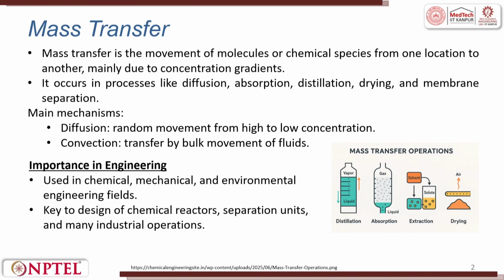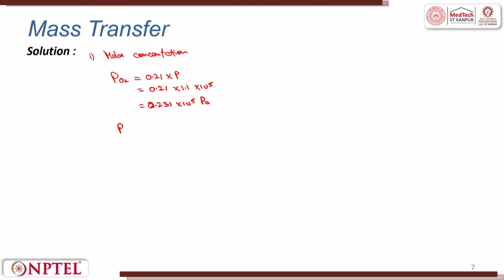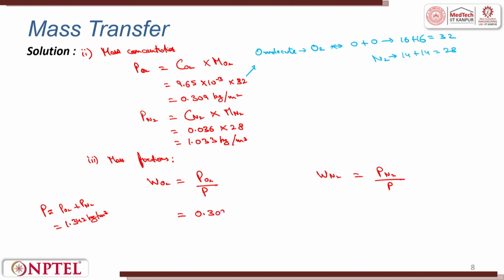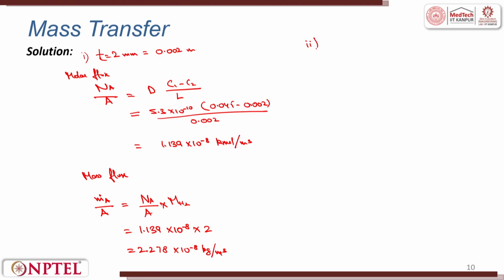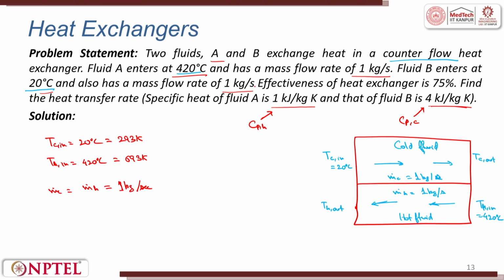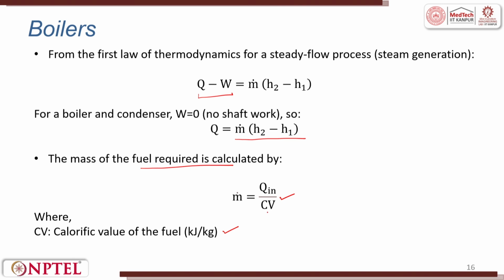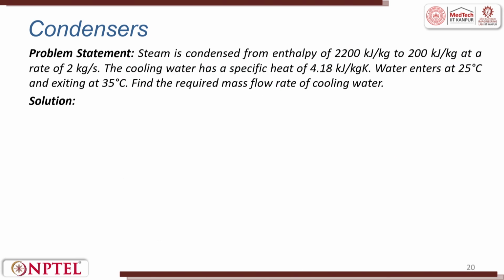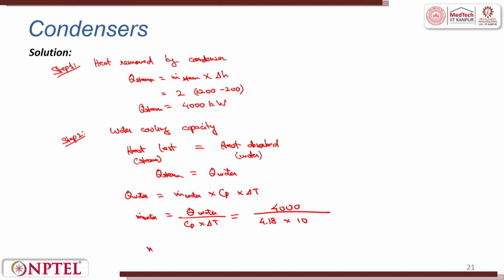Lecture 31: Tutorial 8 Mass Transfer and Applications 1